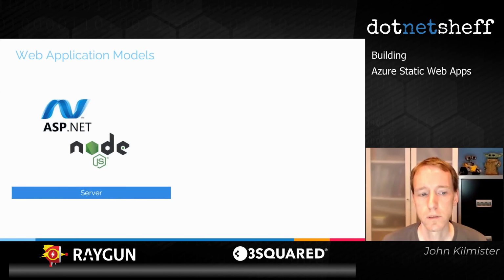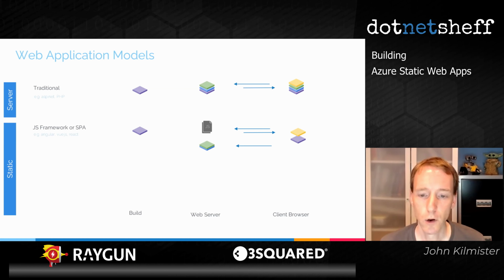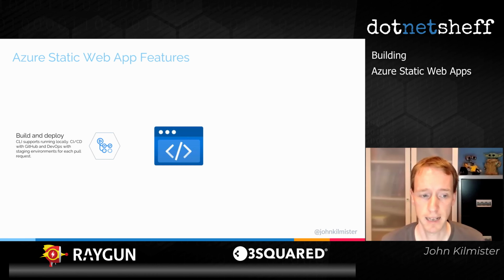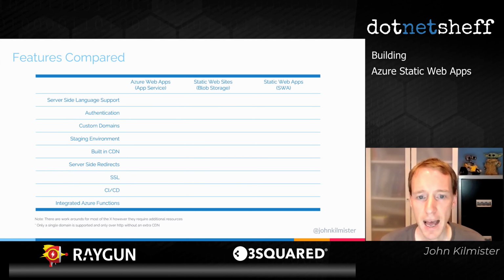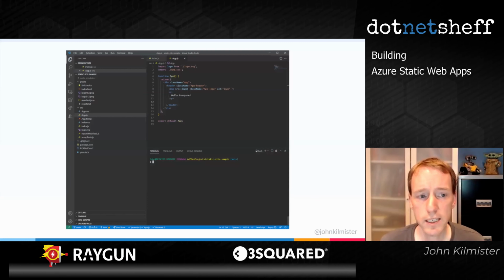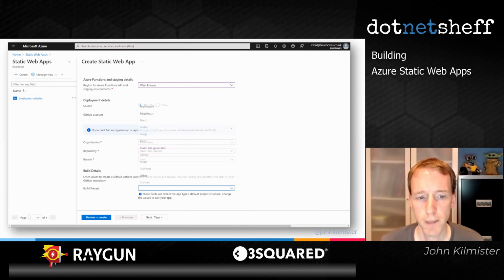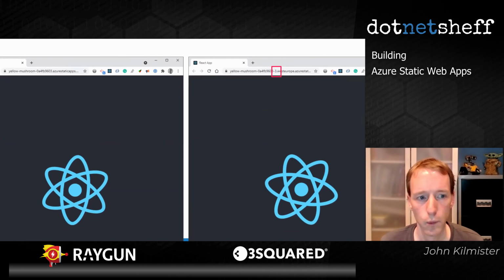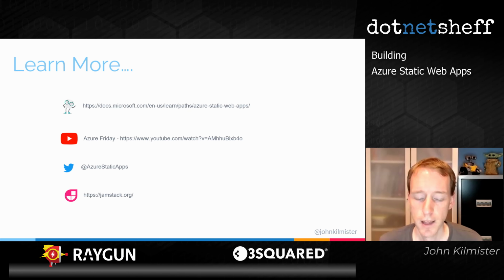Building Azure Static Web Apps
Over the last few years, Azure has expanded it’s serverless offerings including the introduction of Azure static web apps.

This hosting model provides lightweight, highly performant and scalable hosting that can be a great addition to your project but how do you get started and what options are available?

In this session, I will take you on a tour of Azure static web apps, look at why you would want to move existing applications and look at the JAM Stack that can be used to maximize the benefits of the platform.

John Kilmister is a Principal Software Architect that enjoys exploring new technologies to solve real-world problems. With a background at e-commerce companies, he currently works as the principal software architect at the UK largest gym, leading teams working on both web and mobile applications.

dotnetsheff